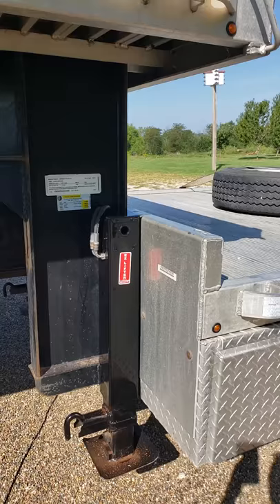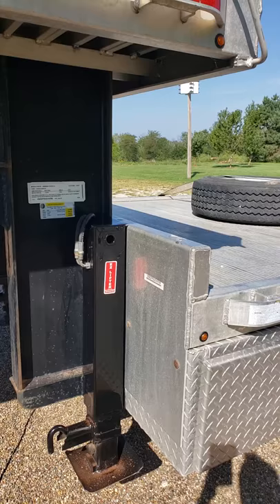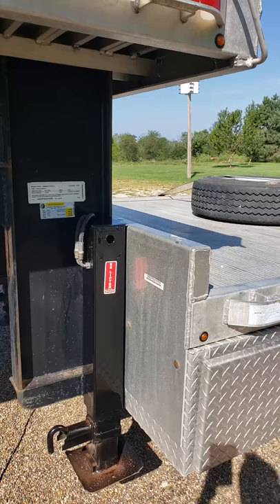Zimmerman EZ Lifter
Hydraulic jack retrofit